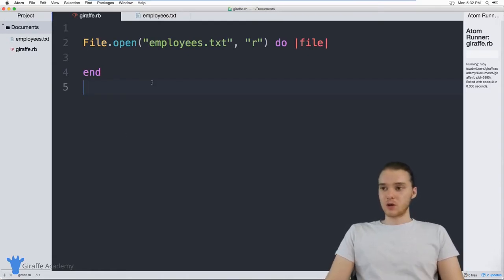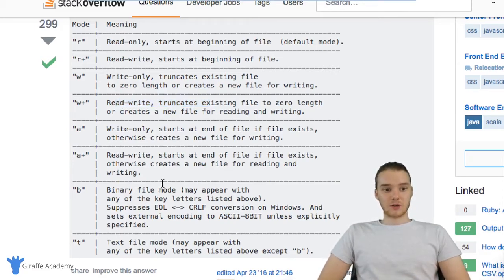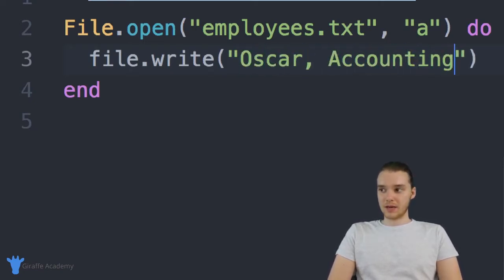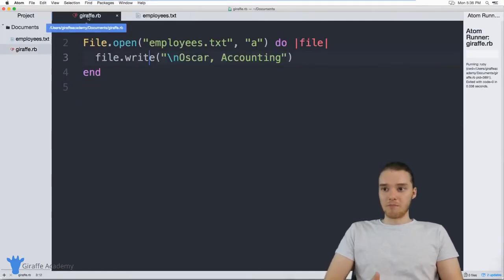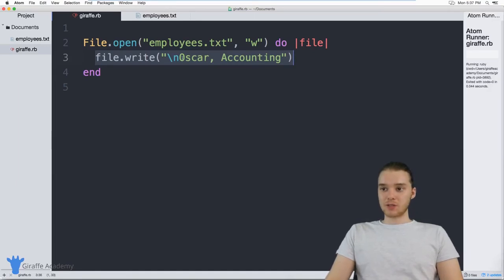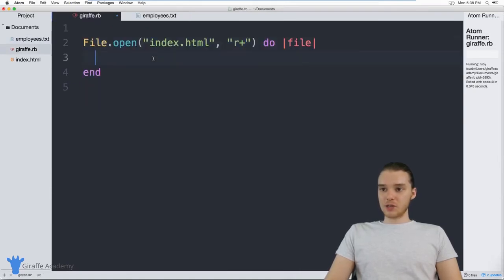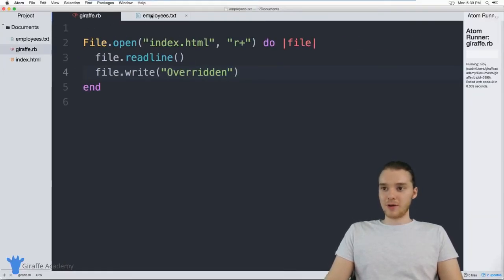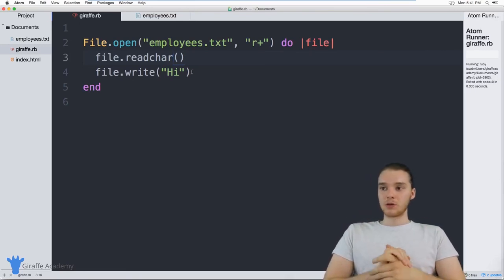27 Writing Files Ruby Tutorial 27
Writing Files Ruby